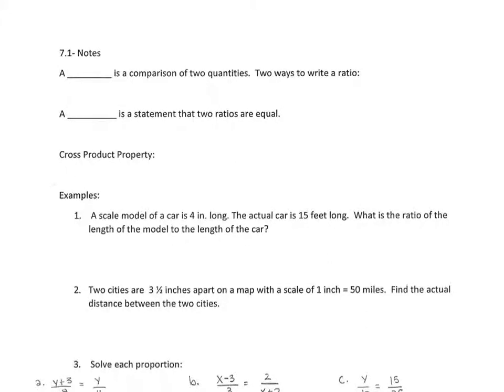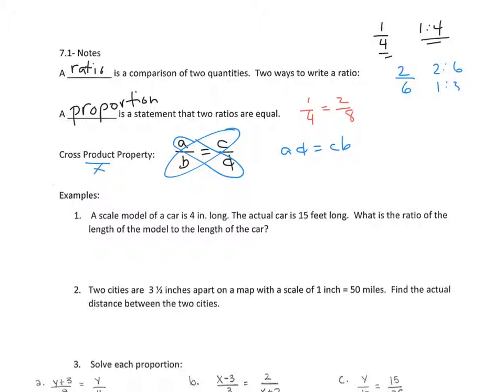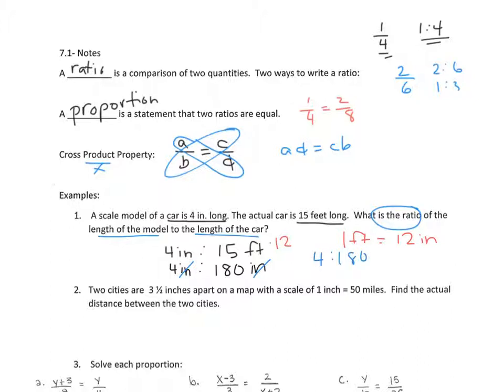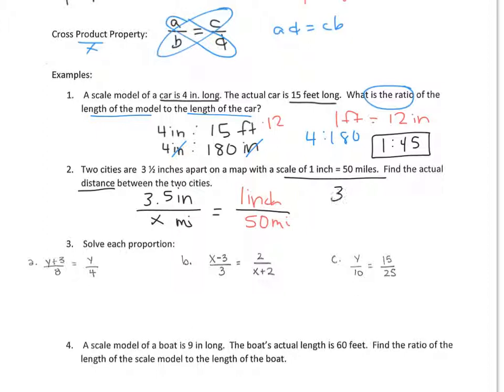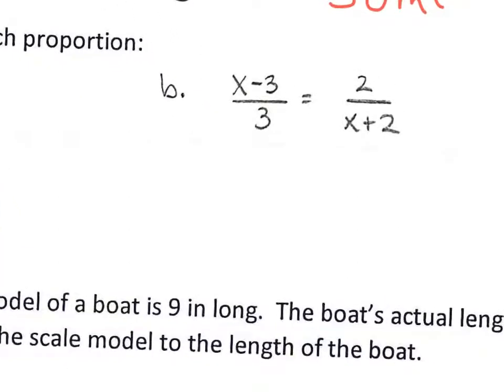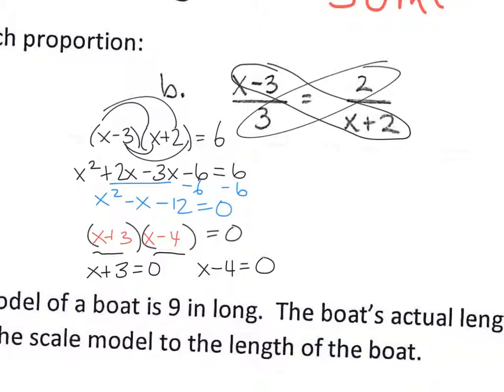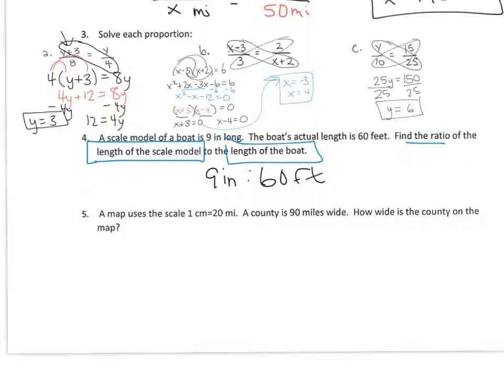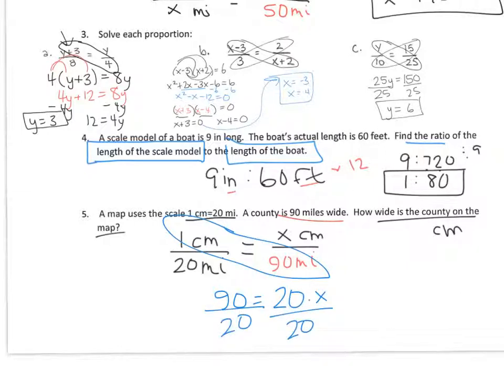Explanation for Geometry 7.1